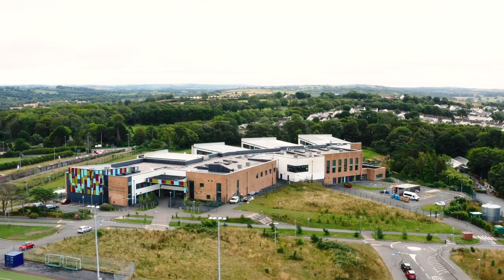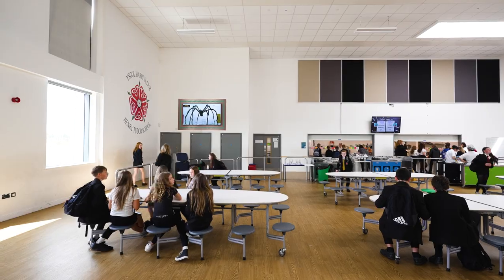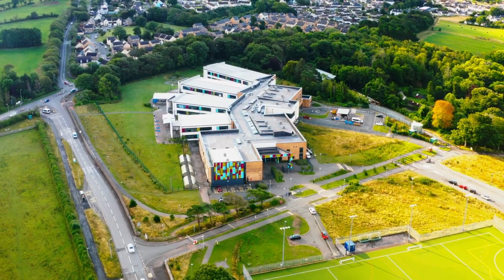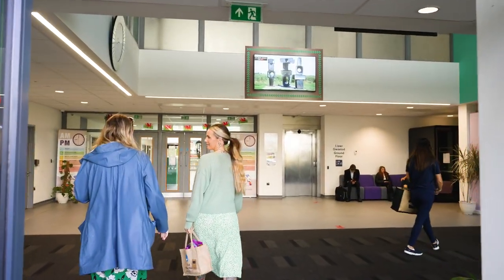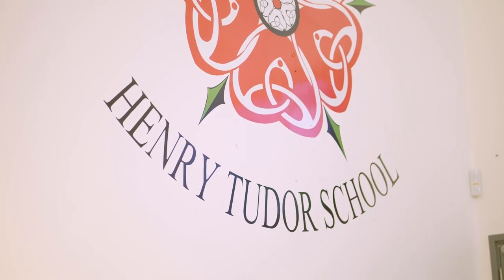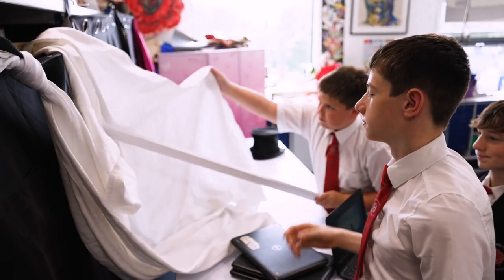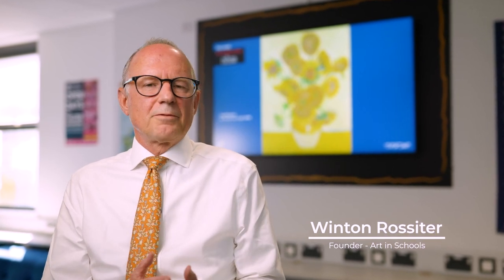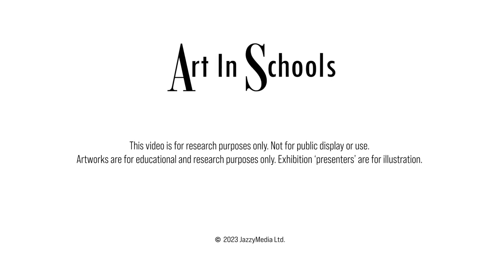Henry Tudor School, Pembroke, South Wales